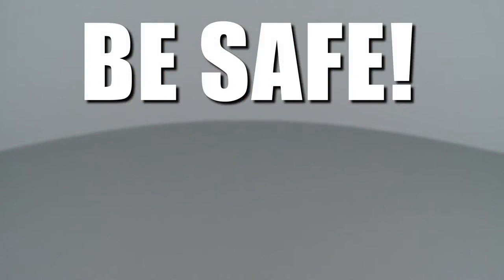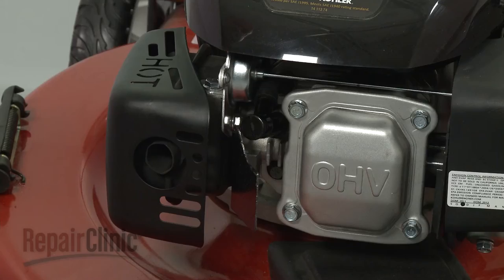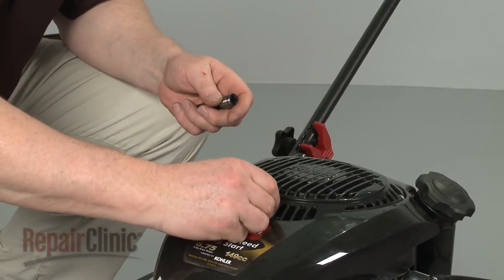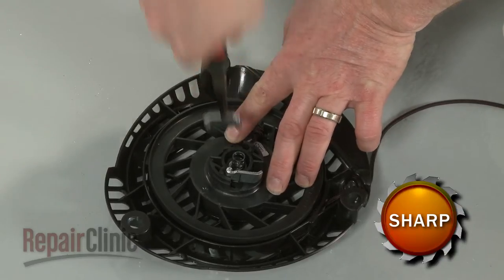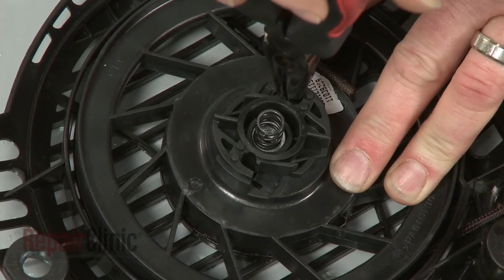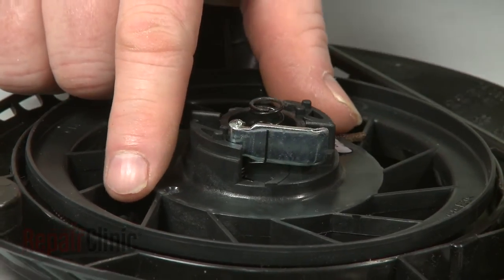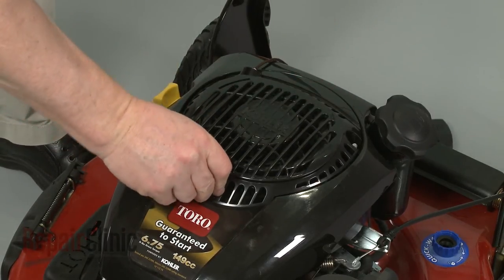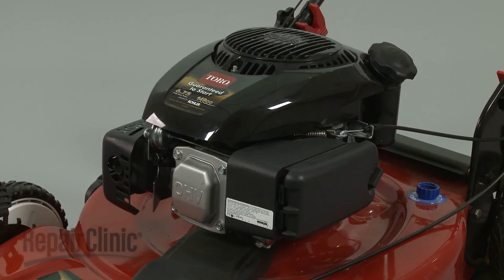Kohler Lawn Mower Engine Ratchet Pawl Replacement #1437901-S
This video provides step-by-step instructions for replacing the ratchet pawl on Kohler small engines, commonly found in Toro lawn mowers. The most common reason for replacing the ratchet pawl is when it has broken, causing there to be no resistance when you pull on the starter rope and the engine to not start.

Additional small engine repair, troubleshooting tips, help finding your model number, and part replacement videos

All of the information in this ratchet pawl replacement video is applicable to the following brands: Kohler, Toro

Tools used: ratchet and socket, needle-nose pliers